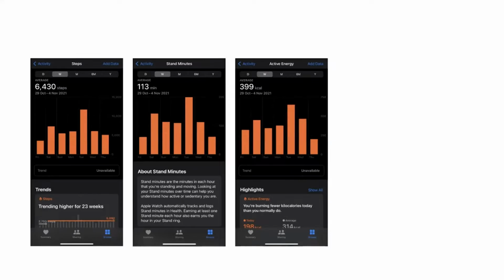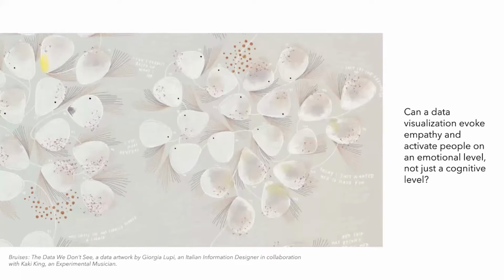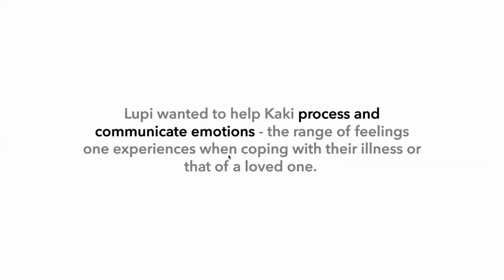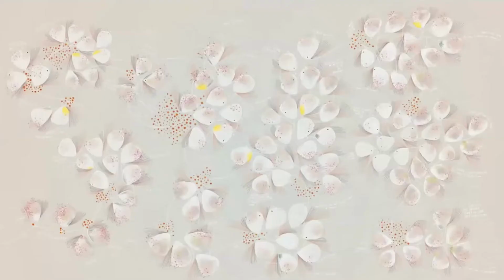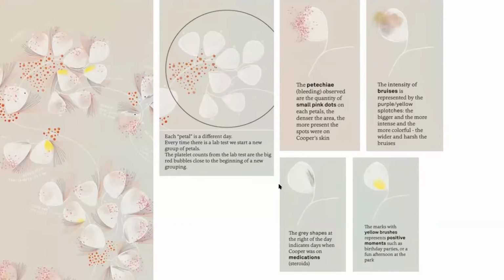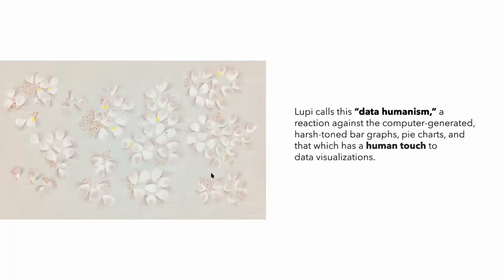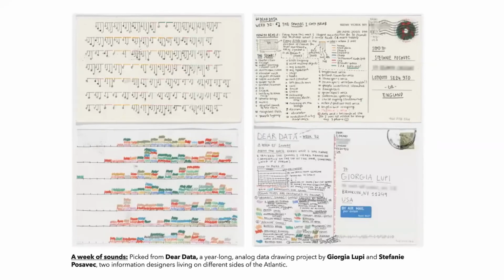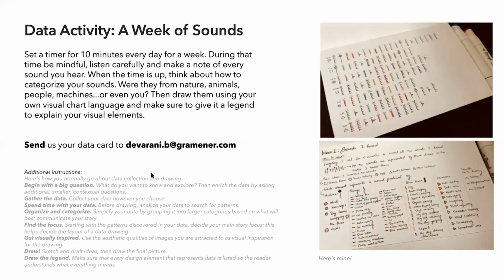Making data easy for consumption | Data humanism - Ep 05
Humanizing data is essential because static visualizations of data can be overwhelming at times! In this video, Devrani, an Information designer at Gramener, takes you through how we move from traditional visualizations making data friendlier and more approachable through humanizing data to invoke empathy and reach people on an emotional level .